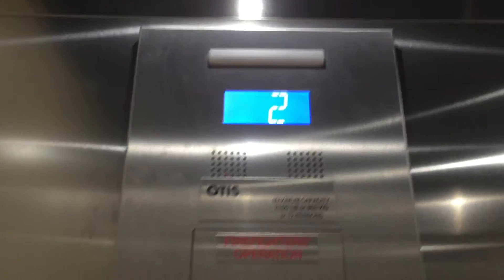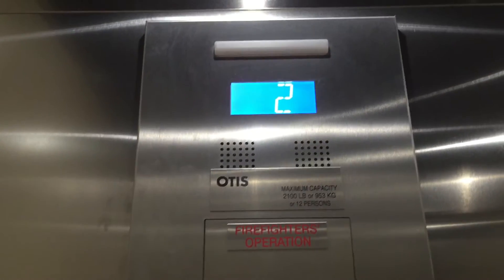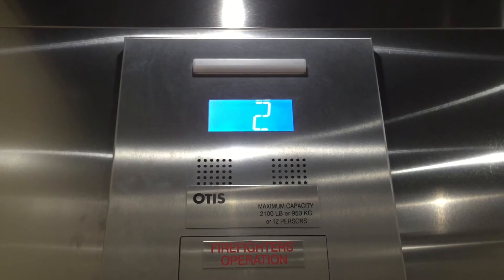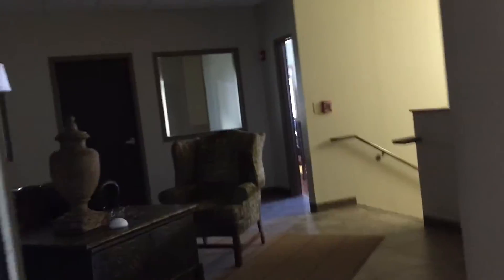OTIS Series 7 Elevator Update - PART 1/2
This is part 1 of the OTIS Series 7 elevator. This elevator glitched out on me when I was deleting some old videos from my phone which were test videos, as my phone ran out of memory. It went back to 1 like it was gonna park, but then it went a bit lower. It then went back up to 1 and was level. I pressed 2 and it went back to 2, so I guess it just glitched out. Also starring Foxy the Pirate Fox!!!

SPECS:
Brand: OTIS
Type A: Series 7
Type B: Unknown Hydraulic
Floors served: 2 (1, 2)
Rear Door: True
Death Trap Rating: 1.5, as it glitched causing the elevator to go lower than floor 1, but re-leveled. At first, I thought it parked, but I now think it's a glitch.
Notes: Other than that glitch, it's still a great elevator! Nice job, OTIS!